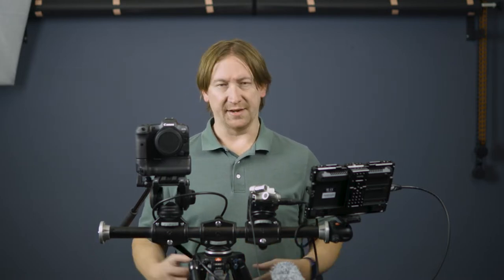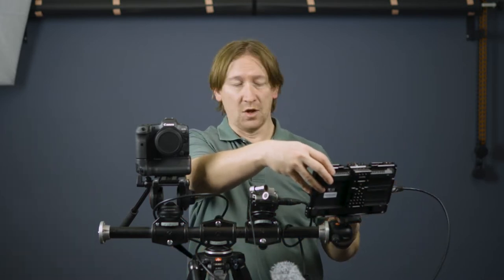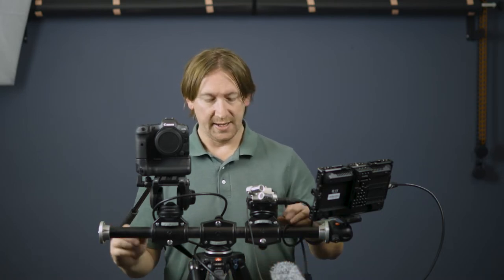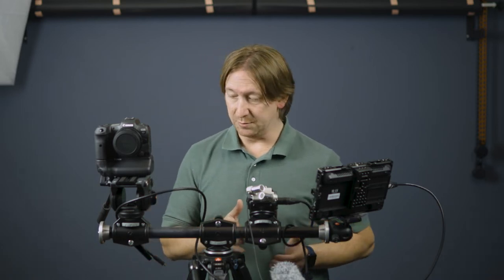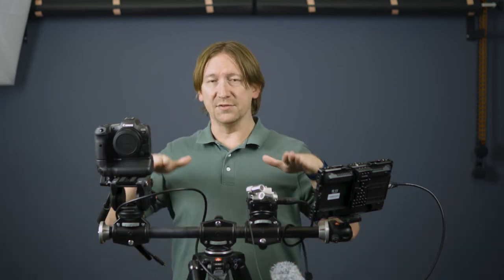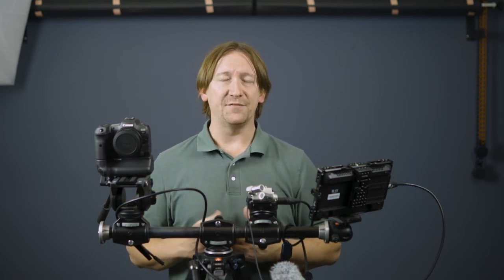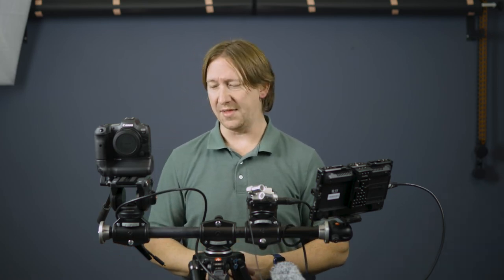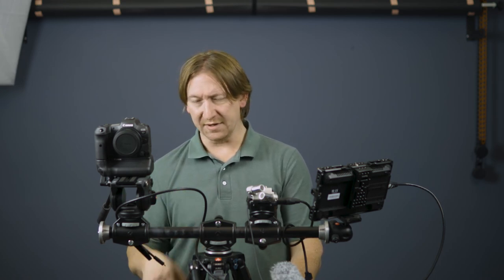Manfrotto 131 DD Tripod Accessory Arm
If you've ever shot video from a tripod, you know how much setup can go into it. While some are simple, others are quite complex. That's why this accessory I came across recently has made my life easier. I'm not paid or given anything in return for this. I just appreciate equipment that is made with us in mind, and I think this does exactly that.
Here is where I bought mine. You can see there is a silver option as well if you prefer.
You will hear a little rubbing sound when I move the mount to the side, which is to be expected, and I left it in because I wanted to let you know how careful you'll want to be if you have a microphone mounted to arm or tripod.